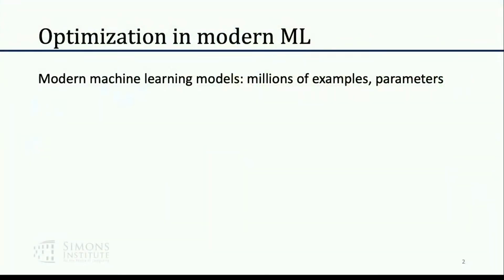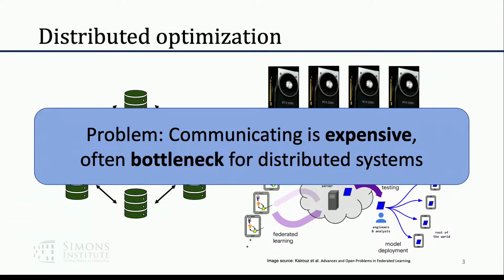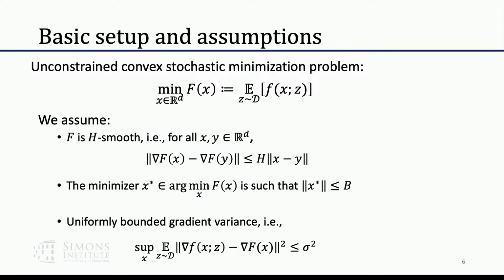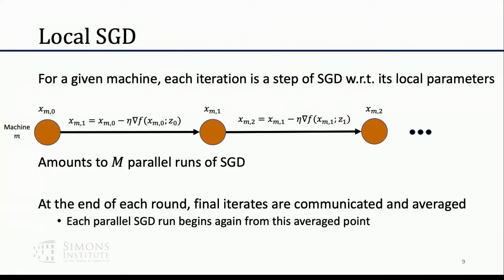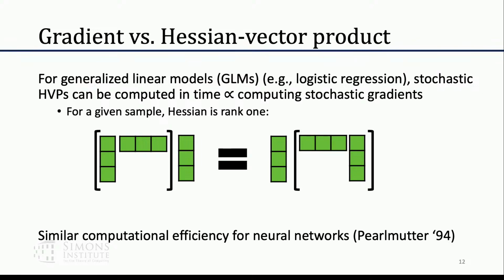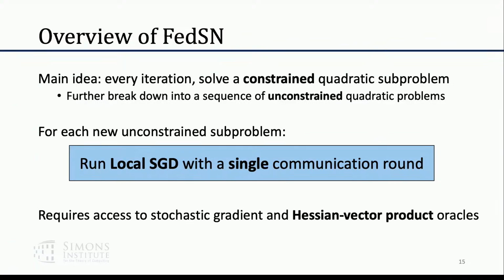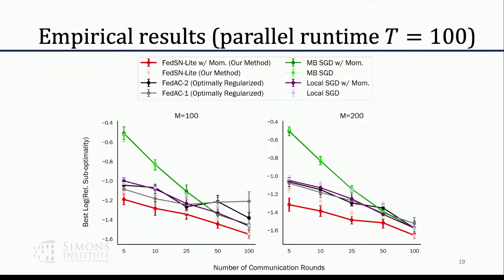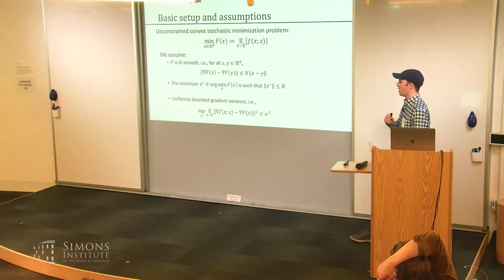A Stochastic Newton Algorithm for Distributed Convex Optimization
Brian Bullins (Purdue University)

We propose and analyze a stochastic Newton algorithm for homogeneous distributed stochastic convex optimization, where each machine can calculate stochastic gradients of the same population objective, as well as stochastic Hessian-vector products (products of an independent unbiased estimator of the Hessian of the population objective with arbitrary vectors), with many such stochastic computations performed between rounds of communication. We show that our method can reduce the number, and frequency, of required communication rounds compared to existing methods without hurting performance, by proving convergence guarantees for quasi-self-concordant objectives (e.g., logistic regression), alongside empirical evidence.